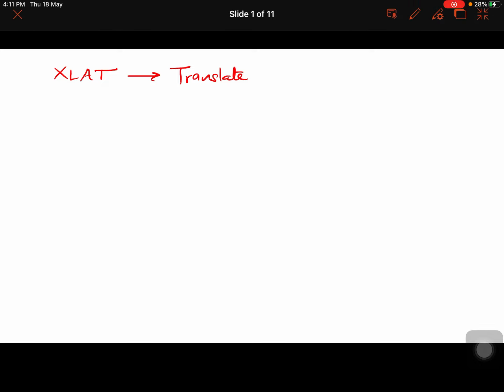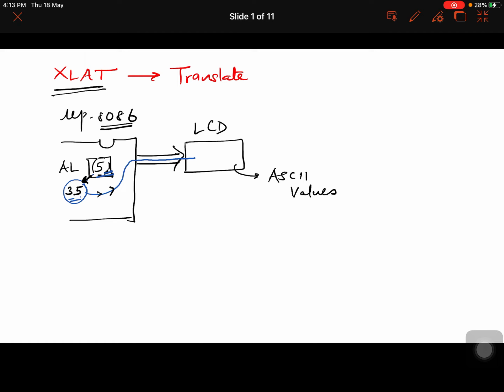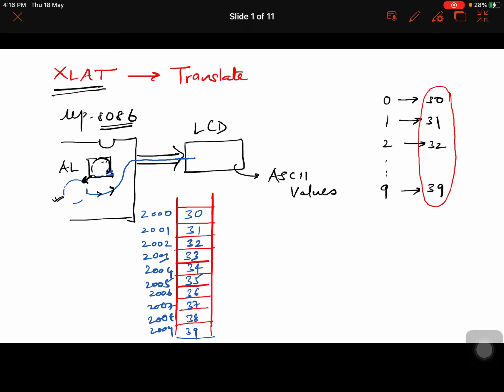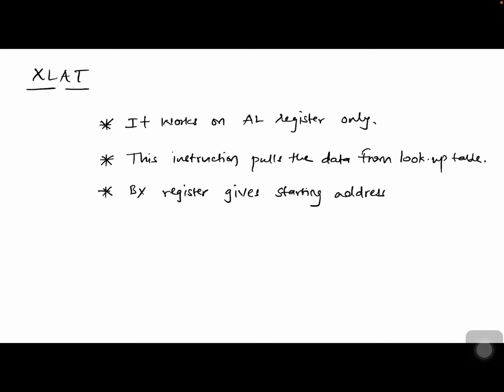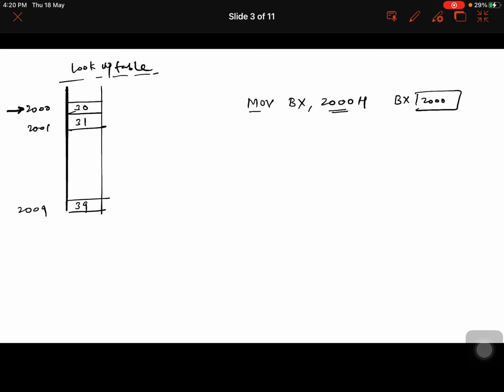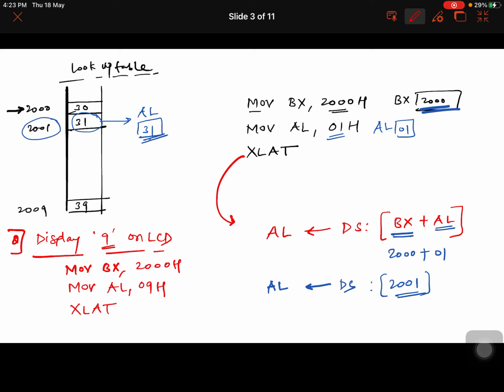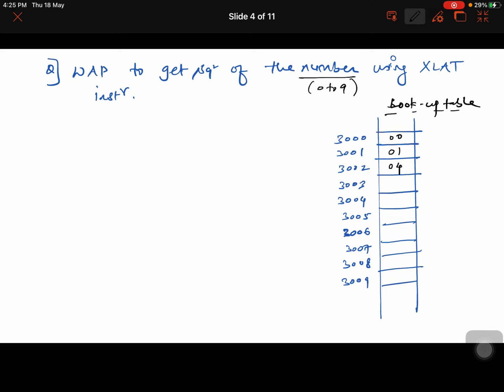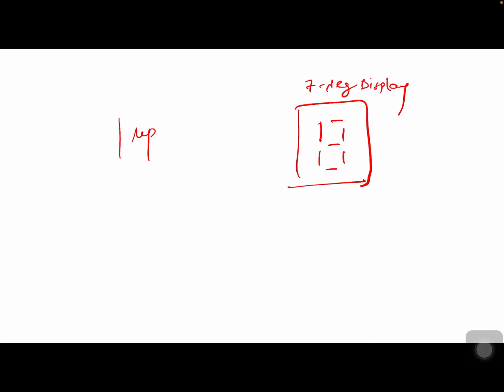XLAT instruction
This video explains how XLAT instruction of 8086 microprocessor works.